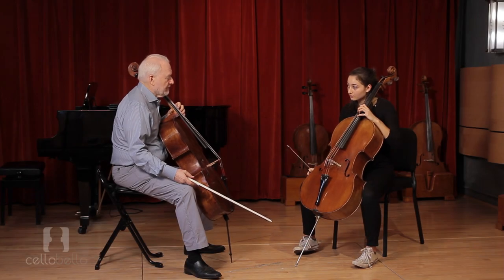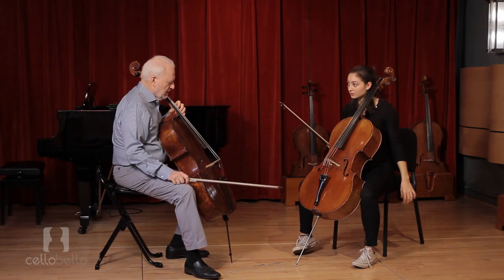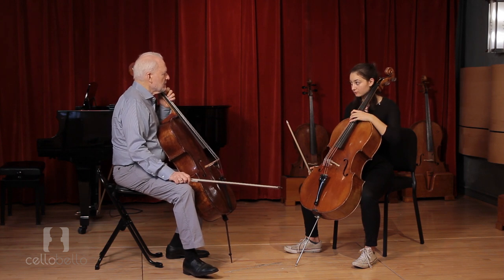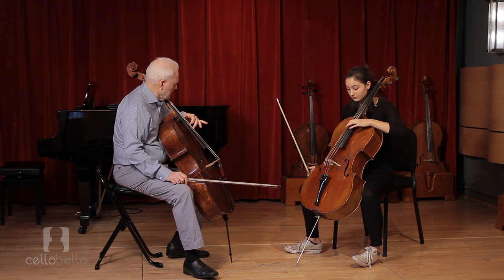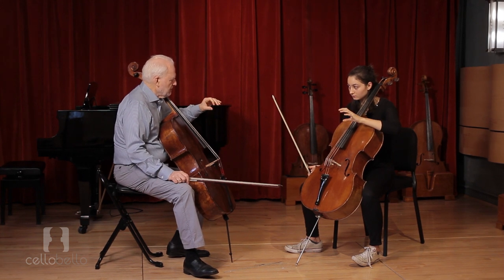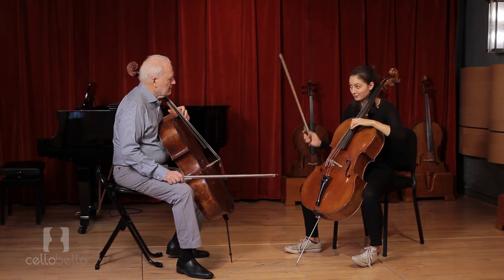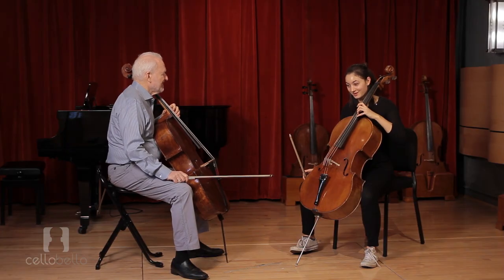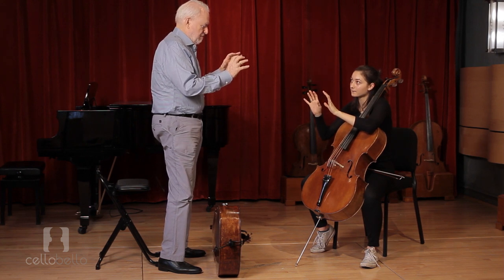CelloBello Lessons with Paul Katz: Eliminating Left Hand Tension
New England Conservatory professor and CelloBello founder Paul Katz talks about eliminating left hand tension during a cello lesson.

Filmed at Carriage House Violins.

Johnson String Instrument has served the Greater Boston string-playing community since 1976 and is New England's largest violin shop. We are one of the first and most prominent internet resources for string players.

Johnson String Instrument
1029 Chestnut Street
Newton Upper Falls, MA 02464

Carriage House Violins of Johnson String Instrument
1039 Chestnut Street